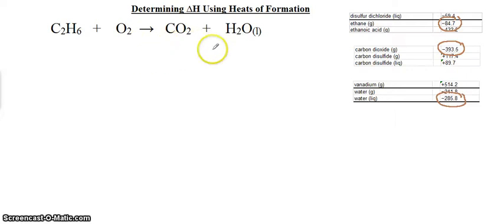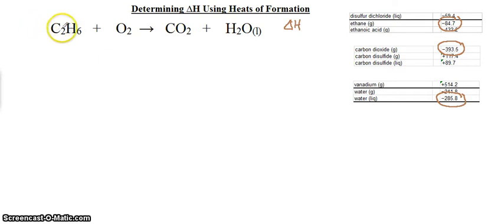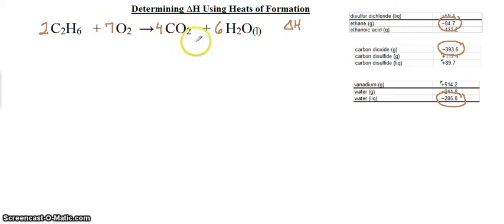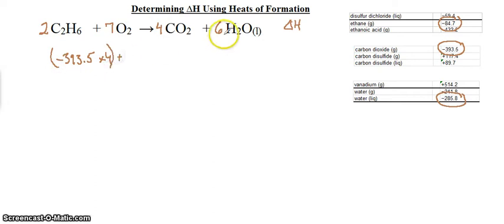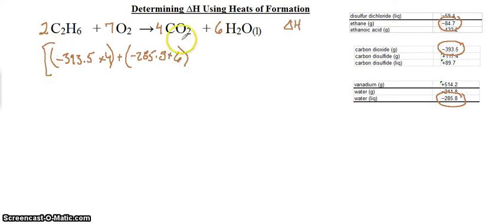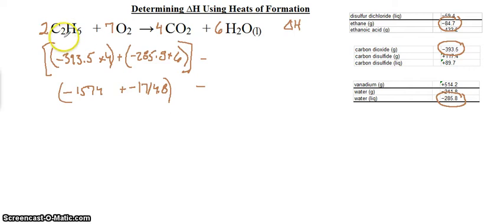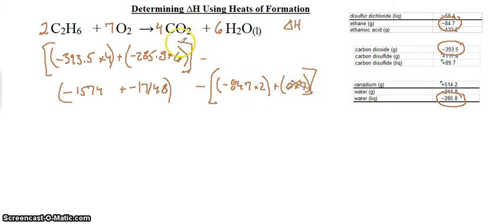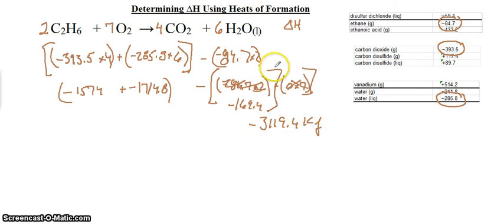Determining Enthalpy Change using Heats of formation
Enthalpy change using heats of formation